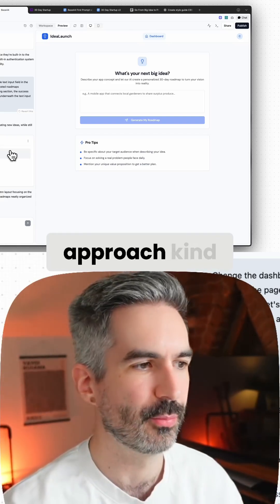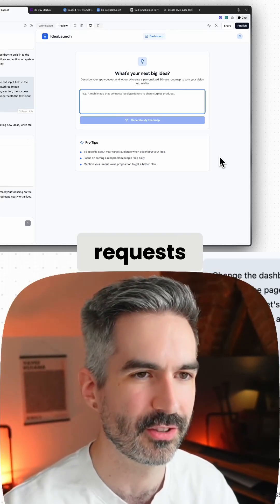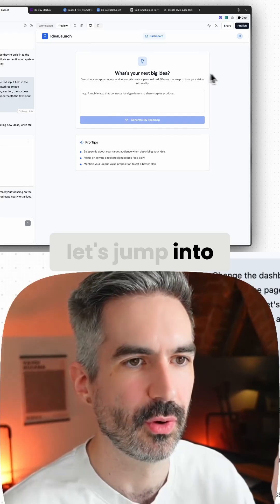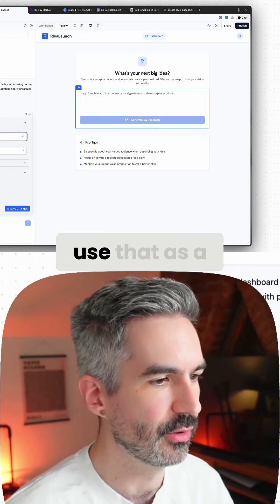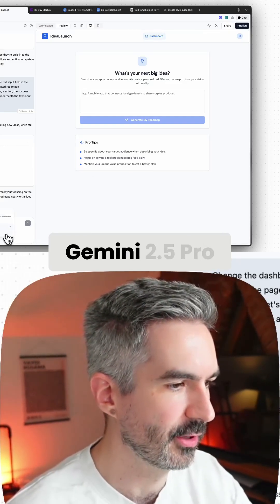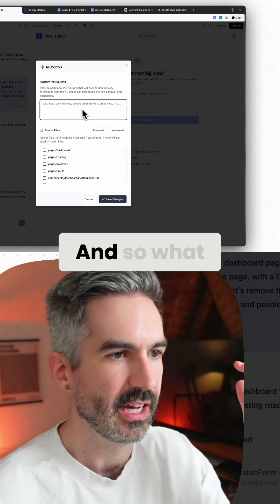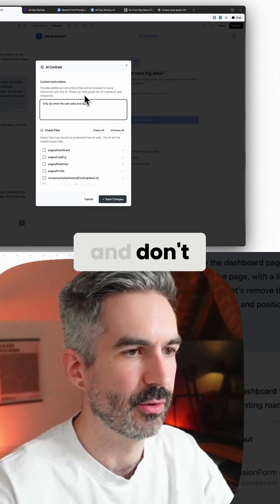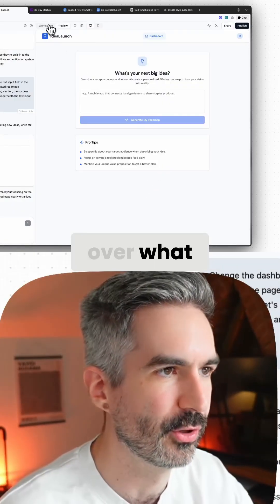The most efficient way to build apps with AI...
Sometimes building apps with AI STILL feels slow.

So how do you fix it? Here's what I do...

Start with big changes.

See if they work.

And then break it down into smaller changes as you go into the detail or if it doesn't get your big prompt right.

Starting broad and then going narrow is the most efficient approach I've found to maximise AI output whilst maintaining quality.

If you could get more with less why wouldn't you do it.

And you can always roll back changes if it really screws it up.